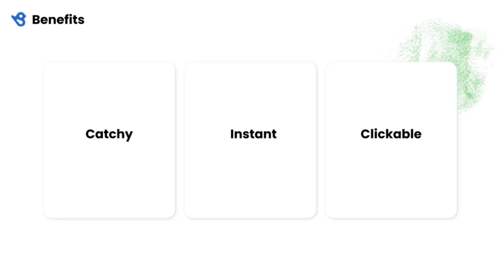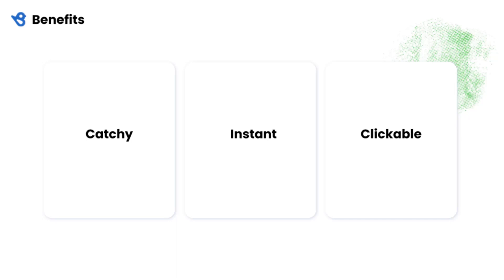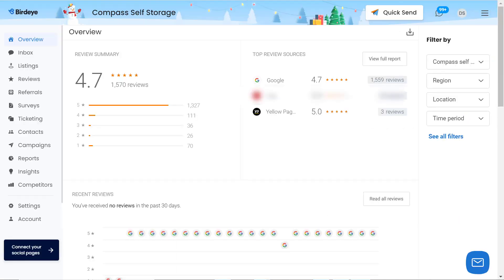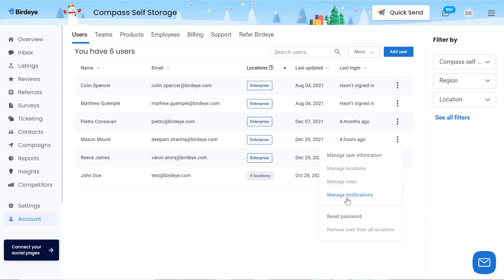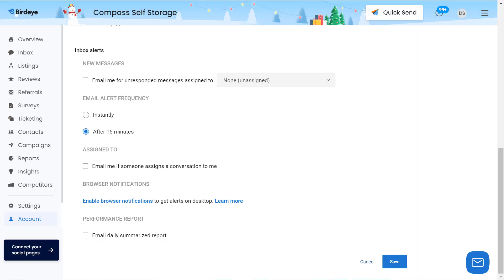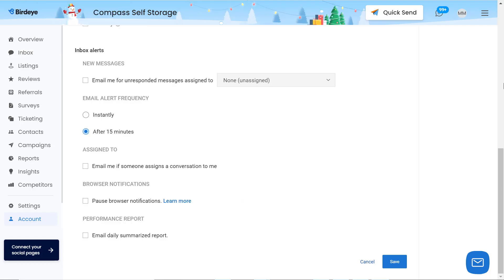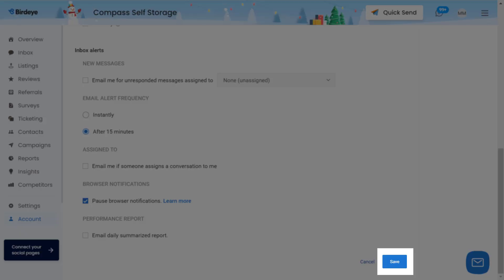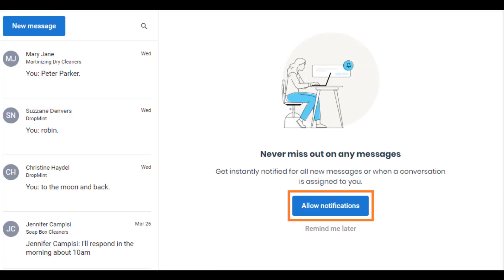Enable Browser Notifications for Inbox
Inbox browser notifications are alert-style messages slink at the top right-hand corner of a desktop screen, smartphones, and tablets having much higher success rate than email alerts. These browser notifications helps you stay on top of your messages from your website, social channels, voicemails and text messages. These are catchy updates with option to turn on the sound that alerts you instantly when a new message comes in and click takes you straight to the Inbox message to respond quickly.